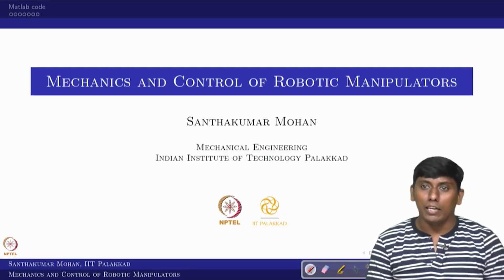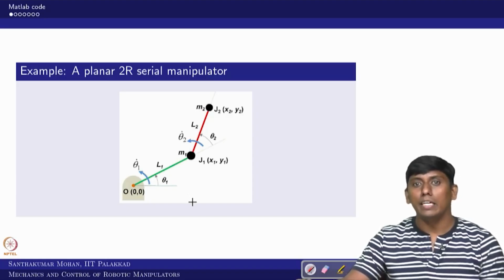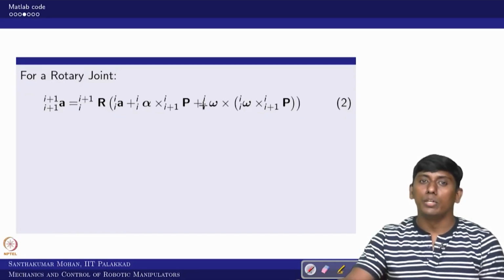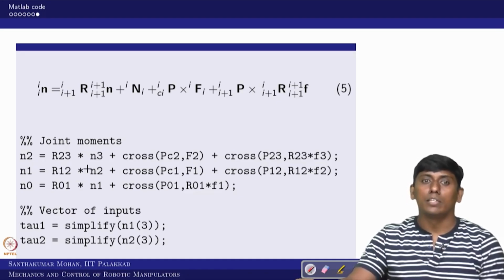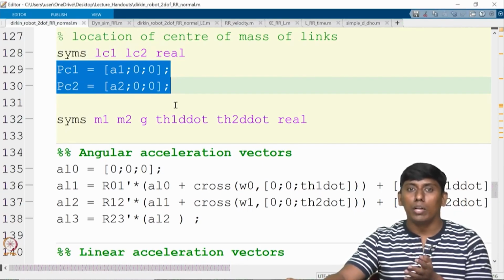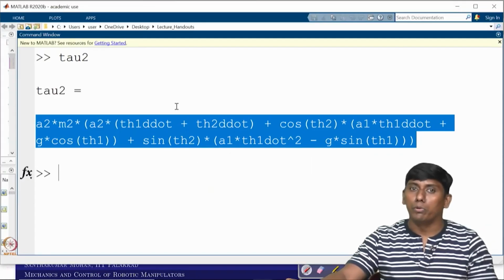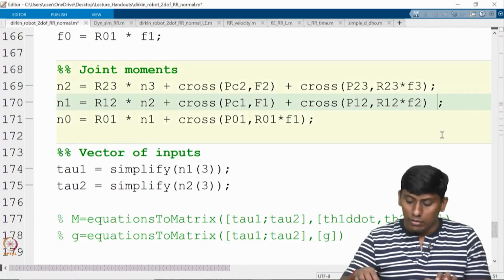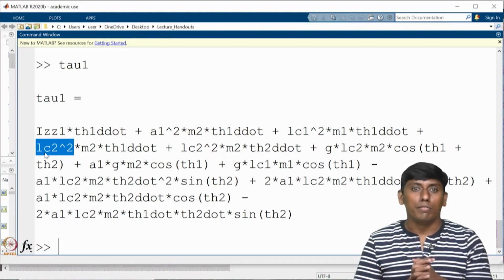Lec26: Dynamic model derivation using Newton-Euler method in Matlab